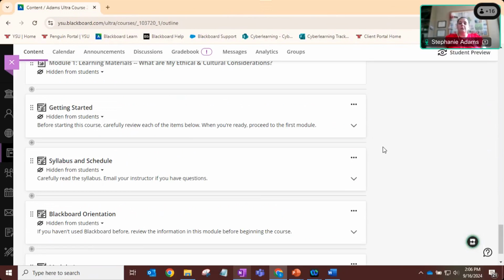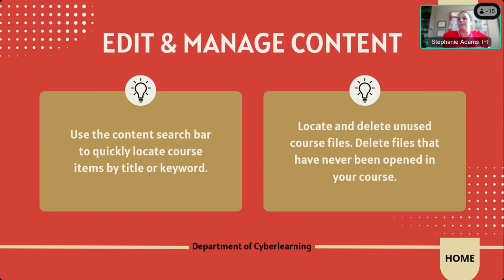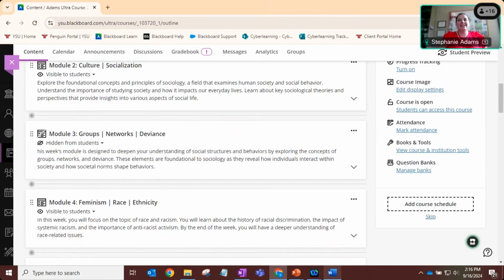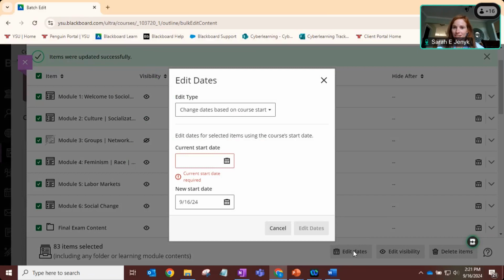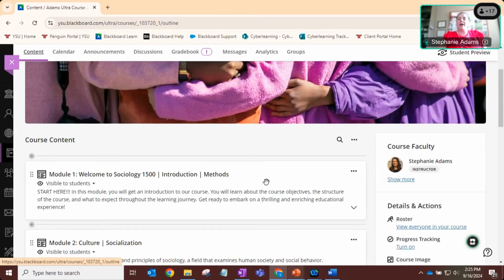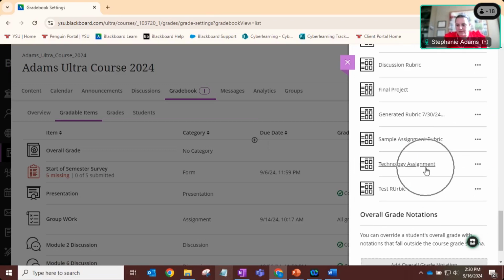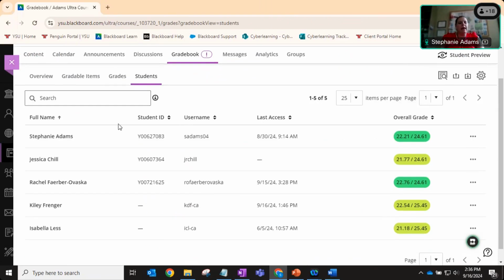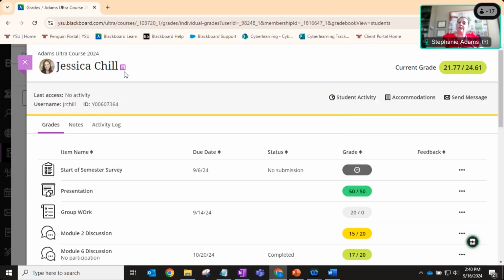Blackboard Ultra: 10 Life Hacks You Need to Know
This session will dive into practical tips to enhance your course design, development, and teaching efficiency. Whether you’re looking to streamline your workflow, foster greater student engagement, or optimize your course management, these hacks will provide actionable strategies to elevate your online teaching experience. Ideal for instructors with experience in Ultra, this webinar promises to make your use of Ultra more efficient and effective.